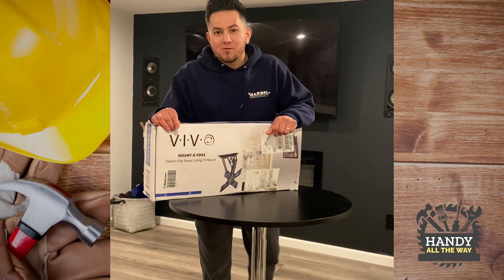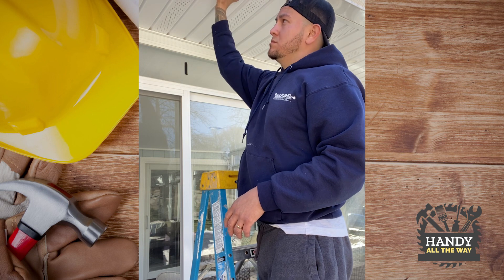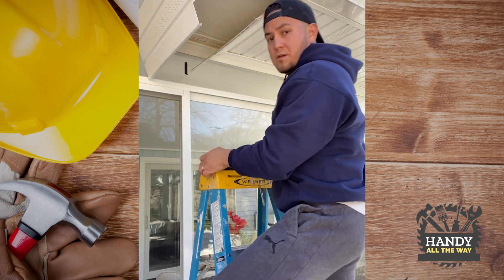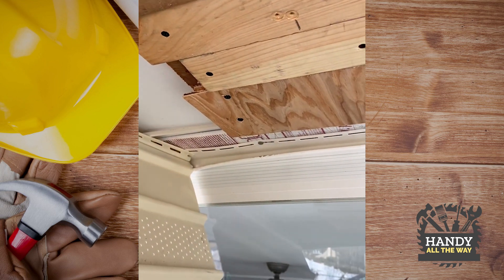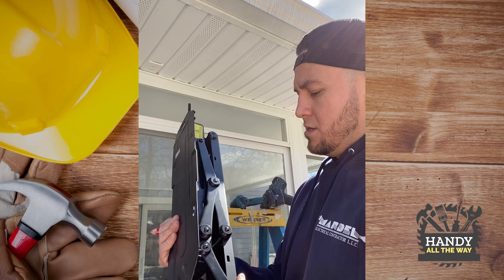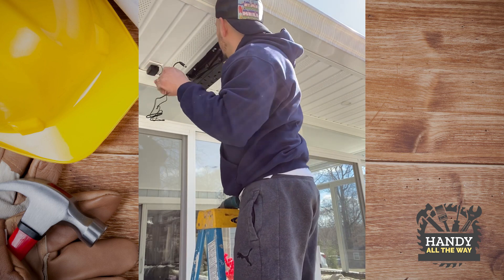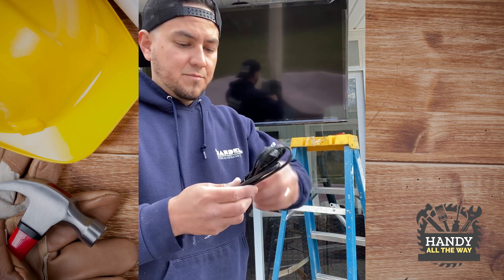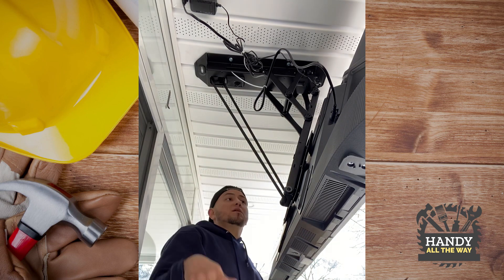Vivo tv mount install best mount for low ceiling or outdoor soffit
How to install VIVO electric motorized flip down mount .Ceiling tv mount for 23 to 55 inch screen